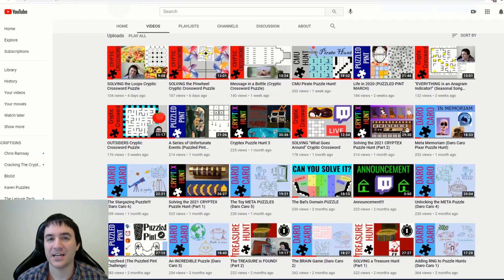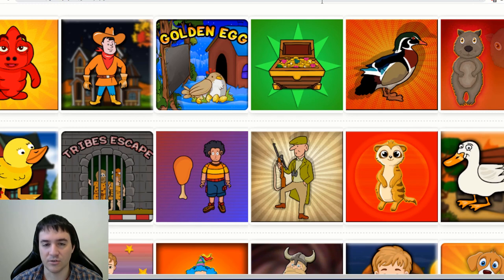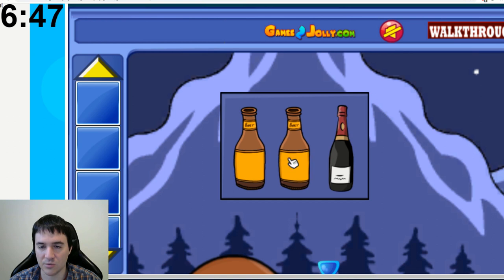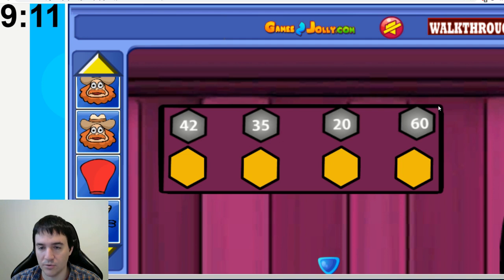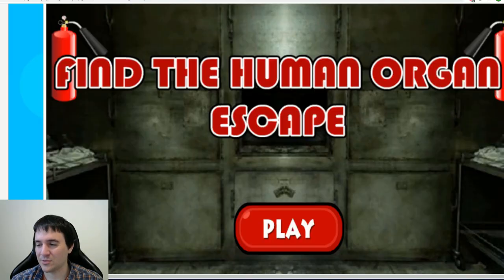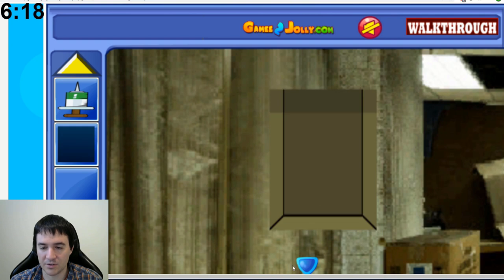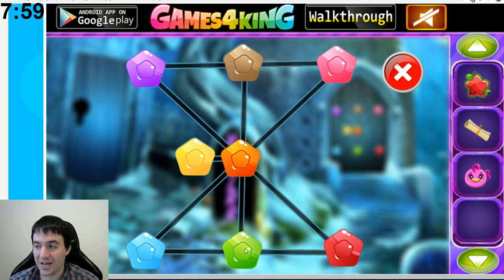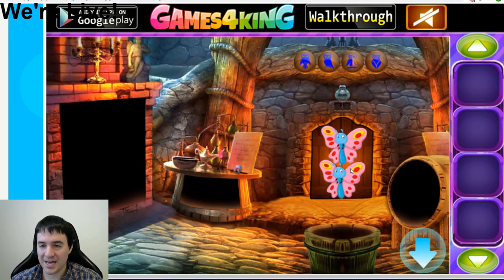Puzzle Hunter vs. Point and Click Games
Time to return to my roots and speed-run some online point and click escape room games.  I'll search for treasure, escape a house, save a lemur and assist with an organ transplant...for some reason!